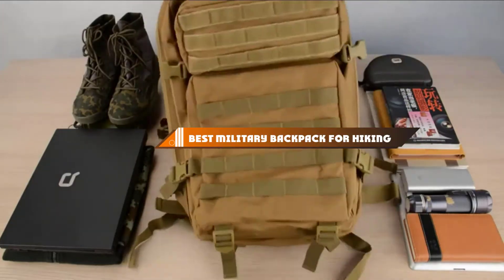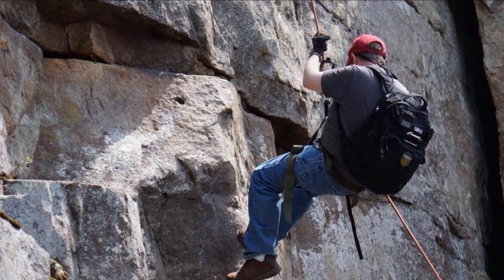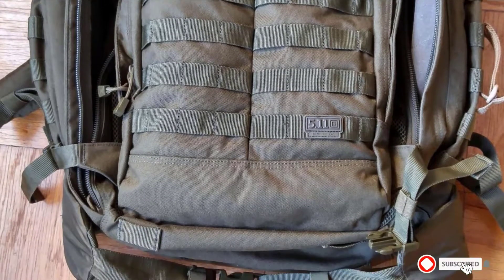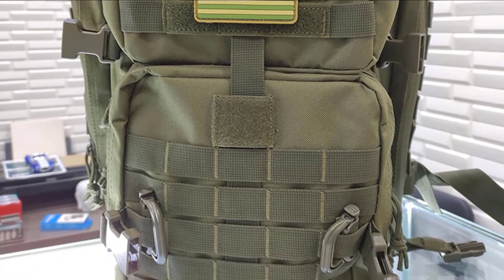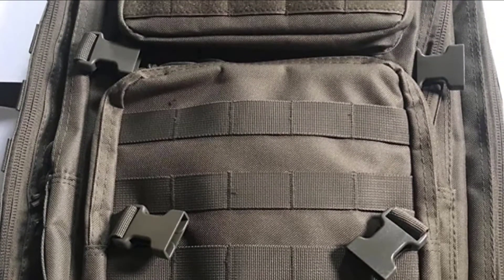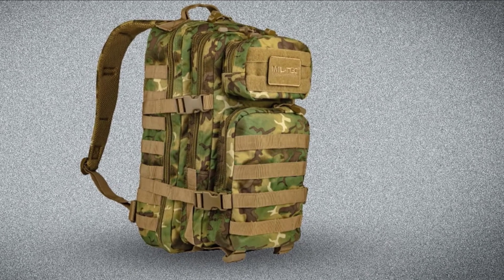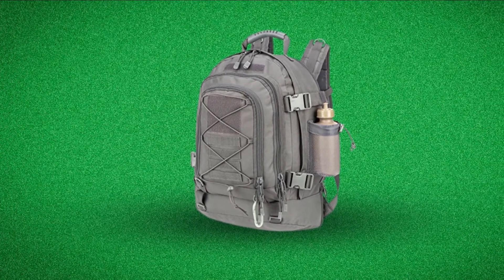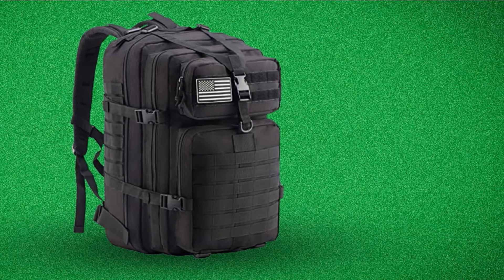Top 10 Best Hiking Military Backpacks in 2024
Links to the best Hiking Military Backpacks we listed in today's Hiking Military Backpacks video:

1 . Tactical Military Backpack
2 . Tactical Rush72 Military Backpack
3 . Reebow Gear Military Tactical Backpack Large Army
4 . Hannibal Tactical 36l Molle Assault Pack
5 . Orca Tactical Backpack 40L Large Military 1 to 3 Day
6 . Hde Tactical Military Backpacks
7 . Mil-Tec Military Army Patrol Molle Assault Pack
8 . Army Molle Assault Rucksack
9 . Luckin Packin Military Tactical Backpack
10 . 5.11 Rush Moab 6 Tactical Sling Pack

What are the Best Hiking Military Backpacks in 2024?

In today's video we reviewed the top 10 best Hiking Military Backpacks on the market in 2024. We made this list based on our personal opinion and we ranked them in no particular order, after doing our research based on their prices, quality, durability, brand reputation and many more.

After watching this video you will know which are the best budget, top selling and top rated Hiking Military Backpacks on the market today.

If you choose from this list you can be sure that you buy one of the best Hiking Military Backpacks available today.